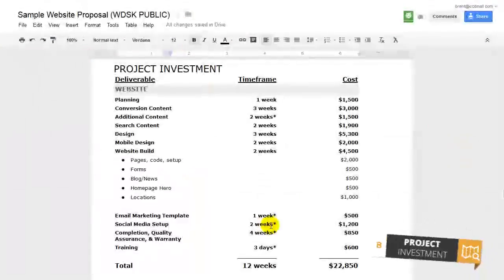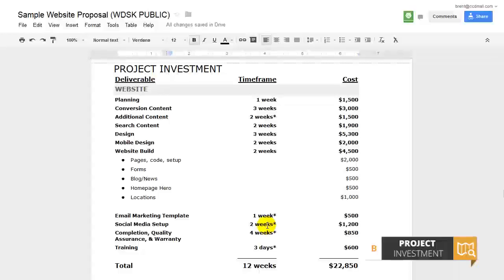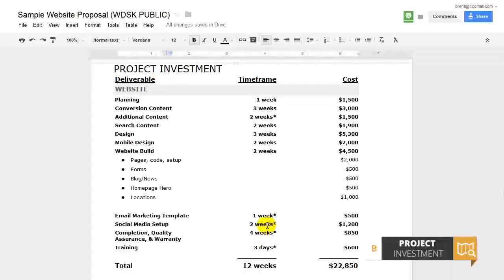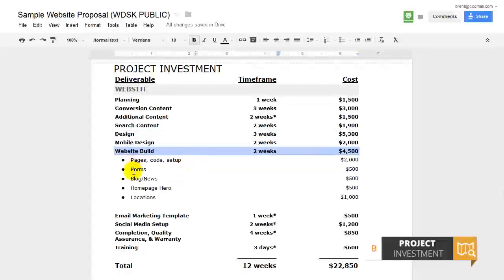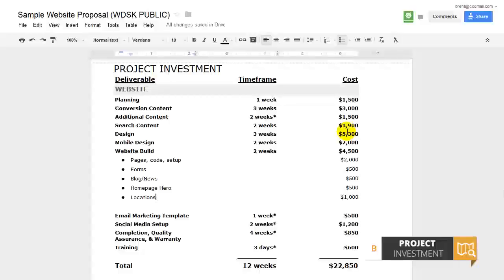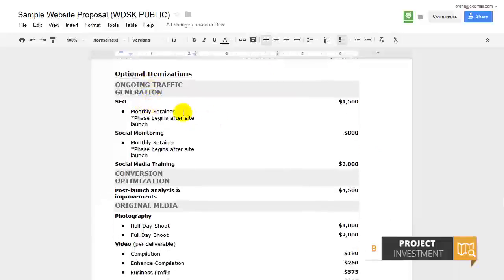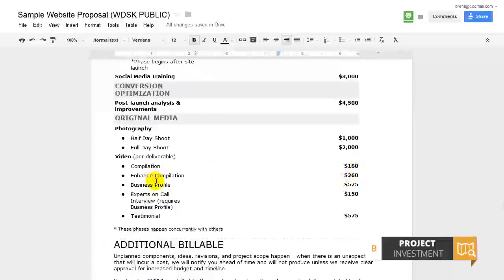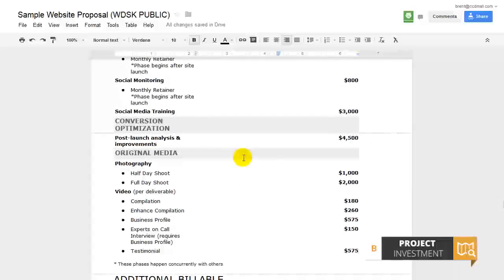wdsk bonus 1 5